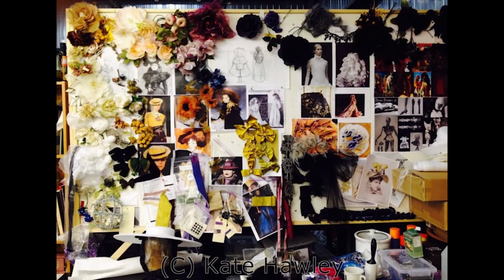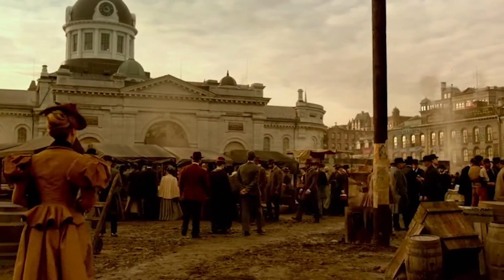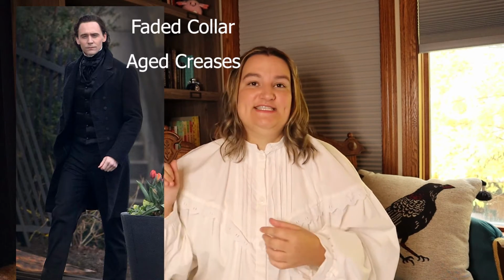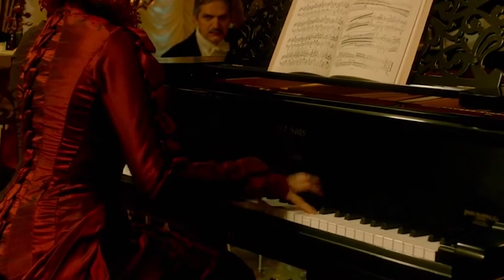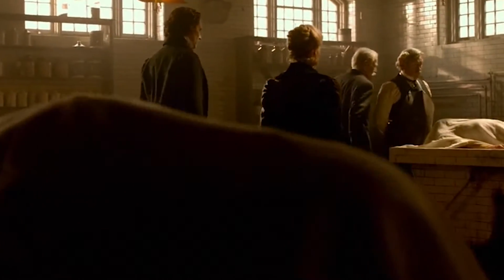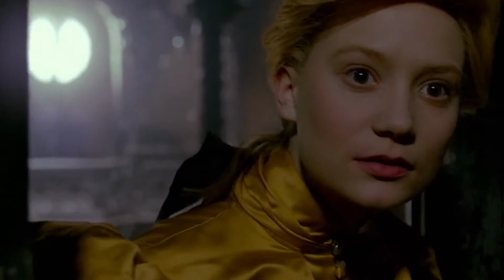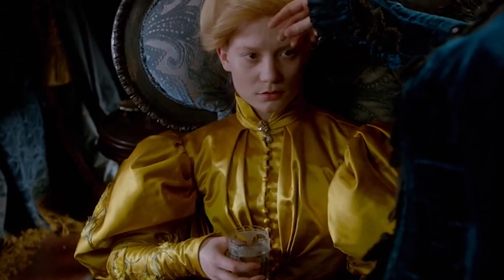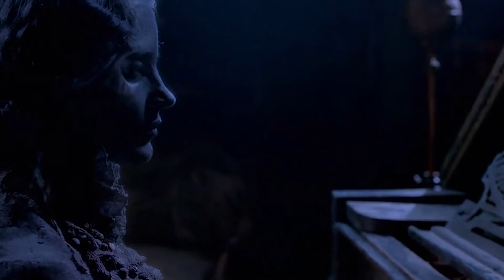THE COSTUMES OF CRIMSON PEAK | HOW CLOTHING TELLS A STORY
Come with me on a design journey through Crimson Peak (2015). It's my favorite costume drama and I have a lot to say about it while using the word "aesthetic" far too many times. I worked really hard on the editing of this video, so please like if you feel so inclined.